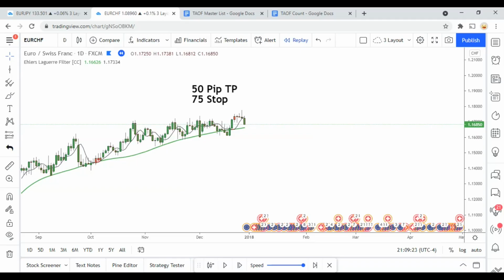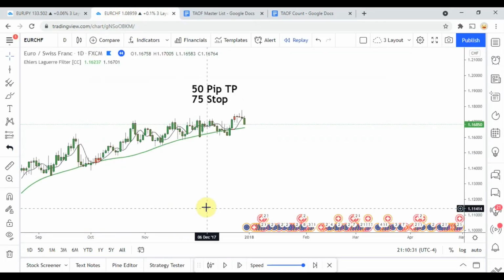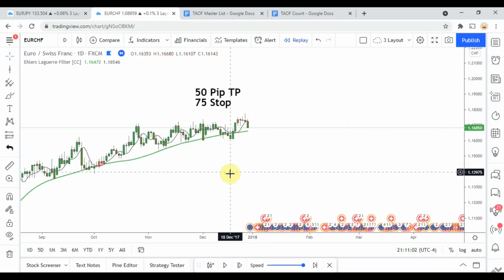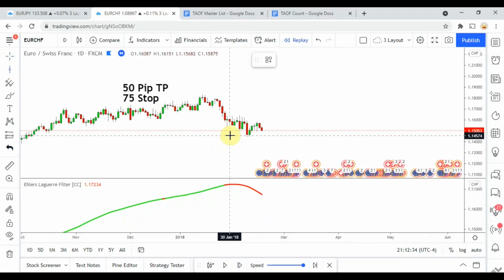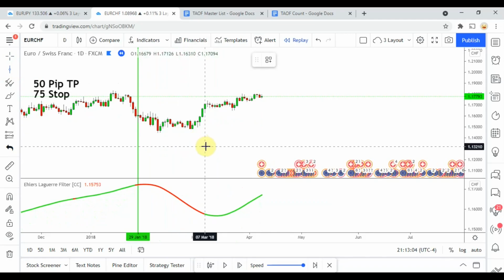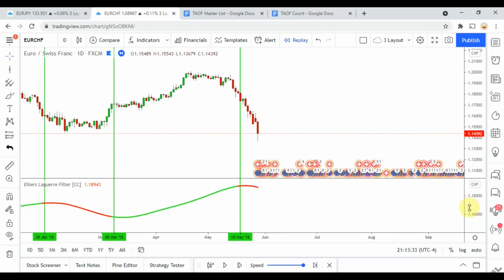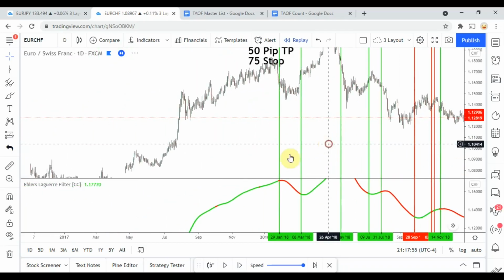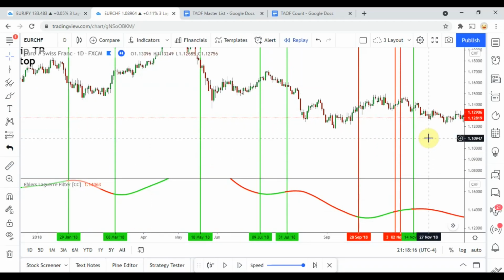Trading Strategy Tested | Ehlers Laguerre Filter Indicator Testing